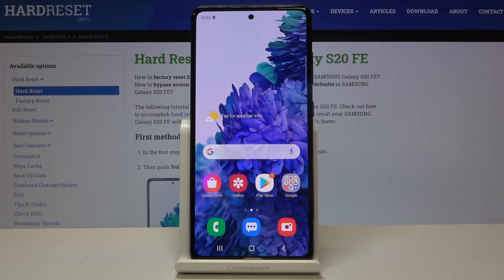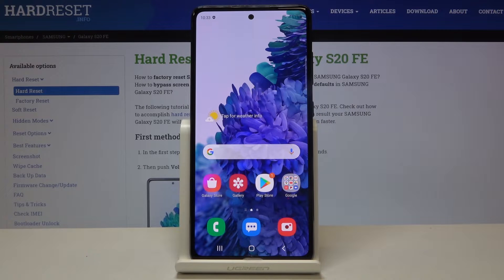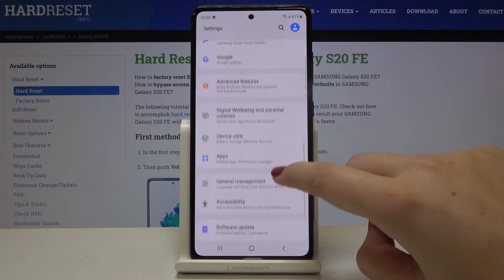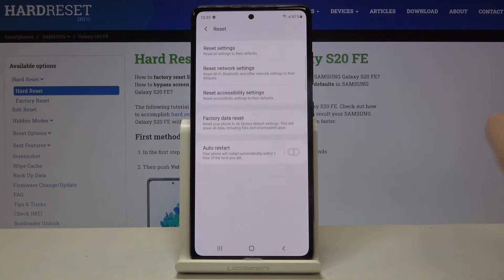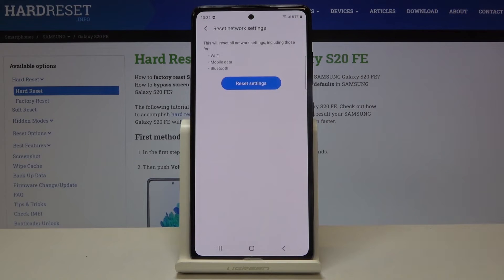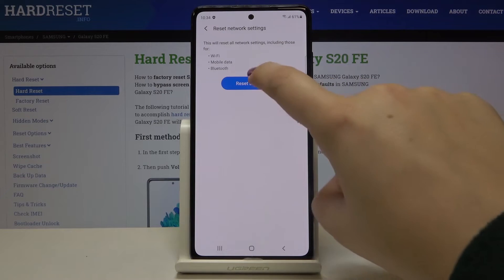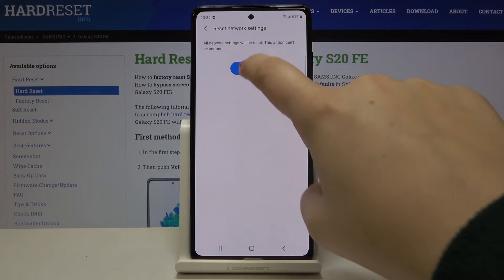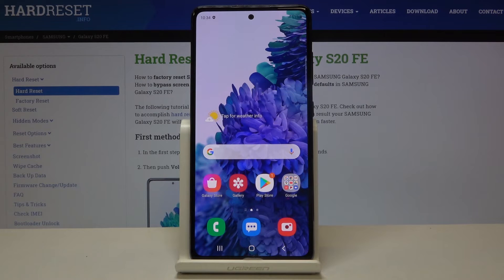How to Reset Network Settings in SAMSUNG Galaxy S20 FE – Restore Network Settings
Learn more info about SAMSUNG Galaxy S20 FE:
If you have noticed a problem with the Wi-Fi connection or you are unable to establish the Bluetooth connection correctly, please check the attached tutorial. Our specialist will show you how to quickly reset network connection settings in SAMSUNG Galaxy S20 FE.

How to reset network settings in SAMSUNG Galaxy S20 FE? How to restore network settings in SAMSUNG Galaxy S20 FE? How erase all customized settings in SAMSUNG Galaxy S20 FE? How to delete saved Wi-Fi in SAMSUNG Galaxy S20 FE? How to delete saved networks in SAMSUNG Galaxy S20 FE? How to delete Wi-Fi passwords in SAMSUNG Galaxy S20 FE?